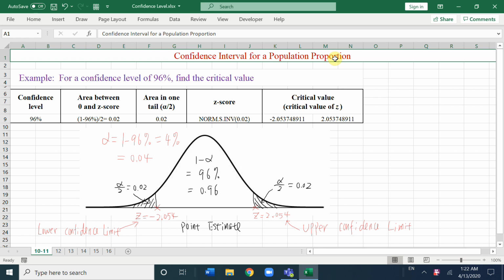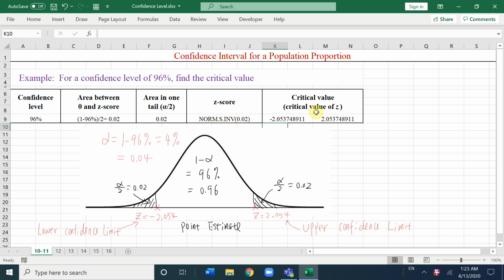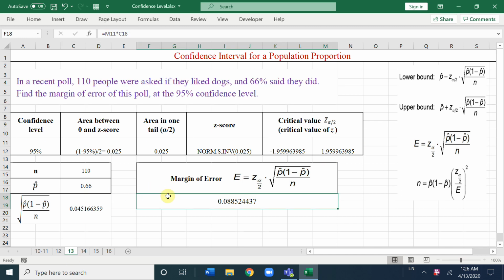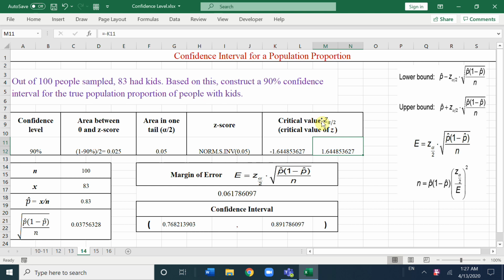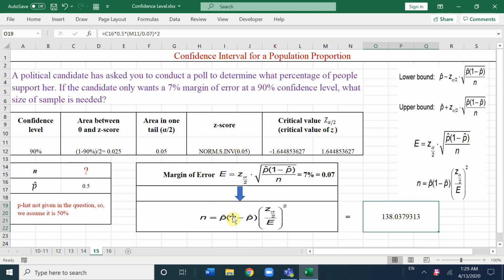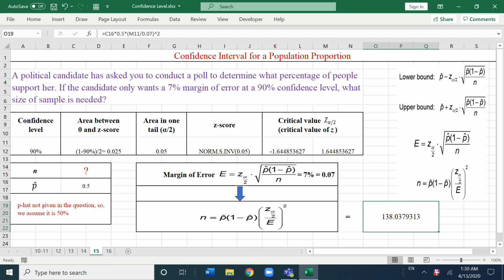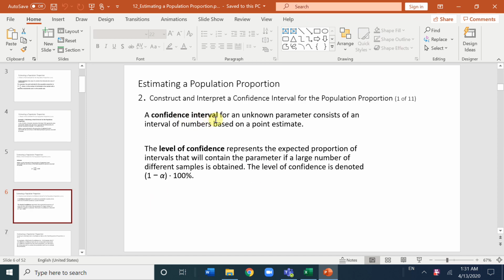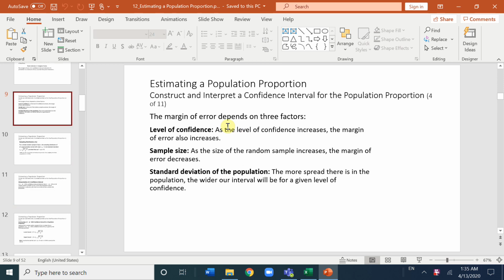Statistics with Excel: Confidence Level and Critical Value of z on a Proportion